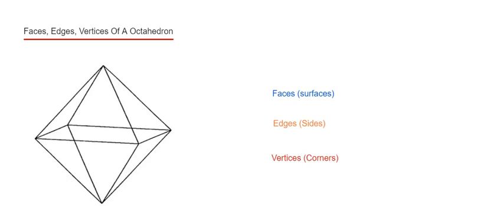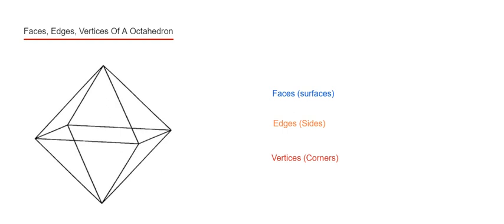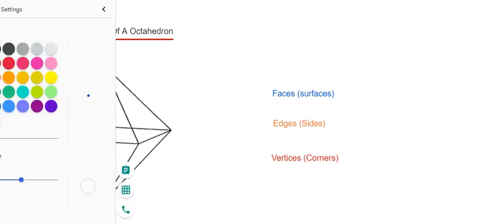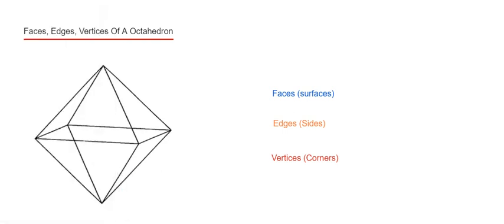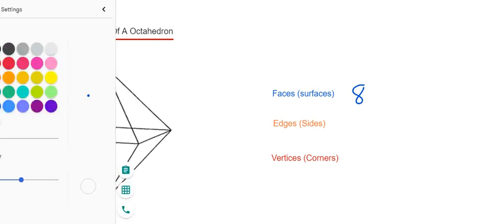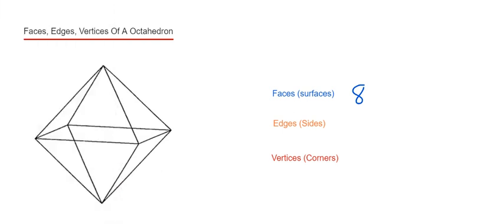Octahedrons. How Many Faces, Edges (Sides), Vertices (Corners) Of A Octahedron?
Here you will learn how to calculate the number of faces, edges and vertices of a octahedron. To work out the number of faces you need to count the surfaces (an octahedron will have 8 faces.) To work out the number of edges you will need to count the number of sides (an octahedron has 12 edges ). To work out the number of vertices you will need to count the number of corners (an octahedron has 6 vertices).